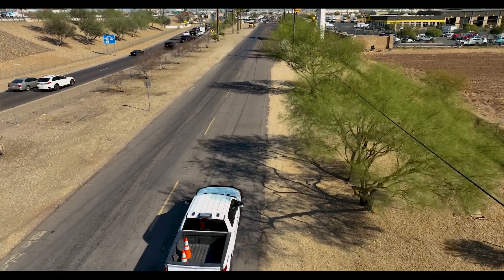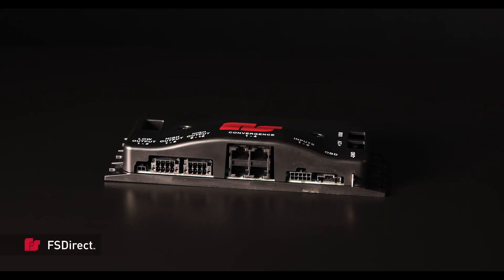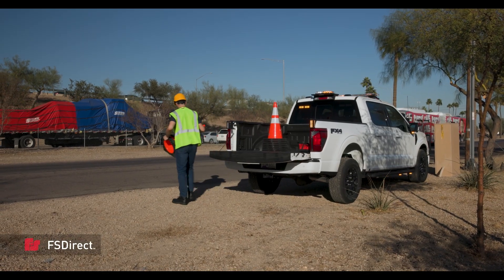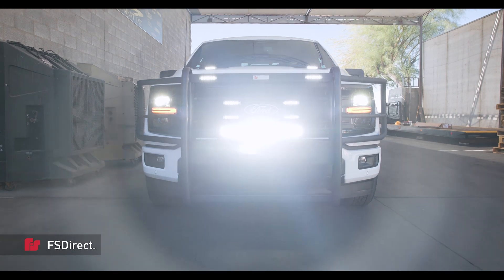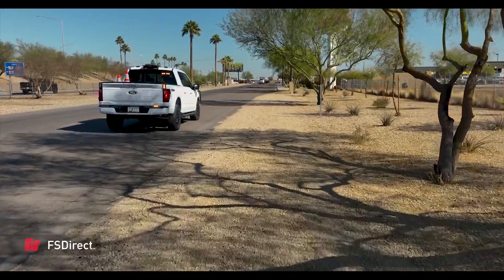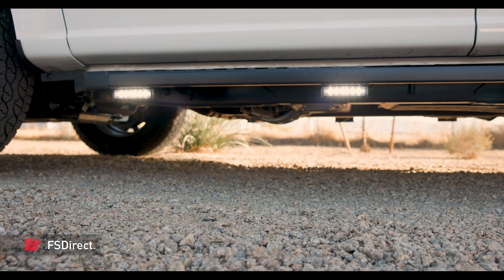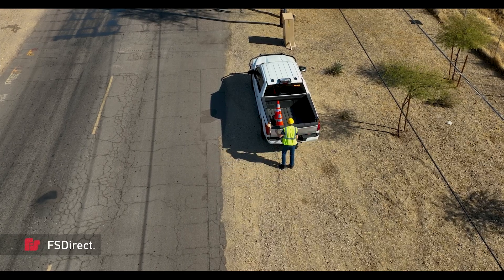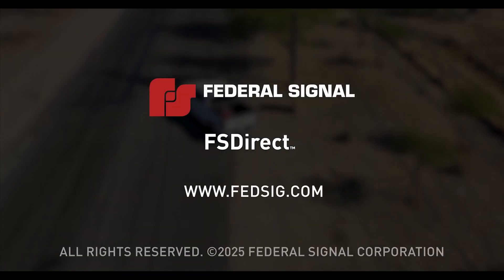Federal Signal FSDirect™ | OBDII Integration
Federal Signal is pleased to announce the release of our new FSDirect™ Control Module. The FSDirect Control Module is the “brains” behind your vehicle’s lighting and control system. Used in conjunction with Federal Signal’s Four-, Six-, and Nine-Button Convergence Network Controllers, FSDirect provides the operator with customized control of warning lights, directional lights, and other vehicle accessories.

The FSDirect Control Module is packed with features, including Federal Signal Vehicle Integration/On-Board Diagnostics (OBDII). With the purchase of vehicle-specific cables, it can seamlessly integrate with the vehicle, allowing for light control based on vehicle events such as door opening, headlight status, braking, speed, and parking. The installation process is made effortless with the incorporation of the FSDirect

Convergence Software, allowing easy customization of control capabilities. The software is available for download on the Federal Signal website, providing convenient programming for individual vehicles or entire fleets from a laptop.